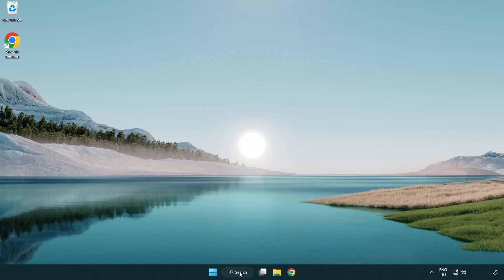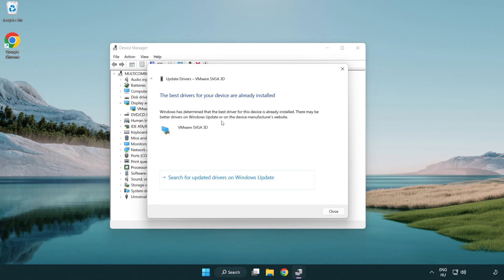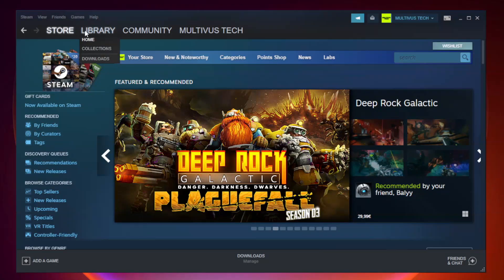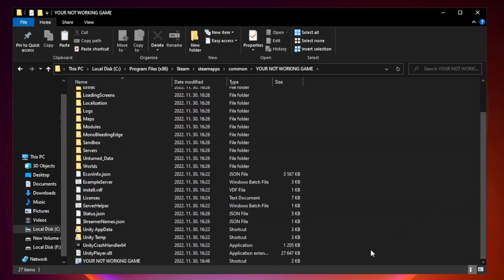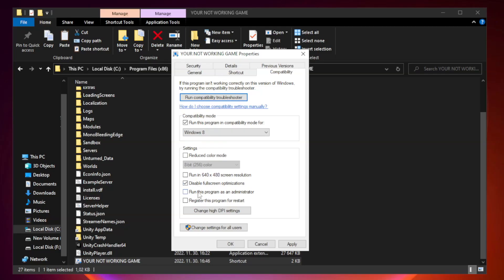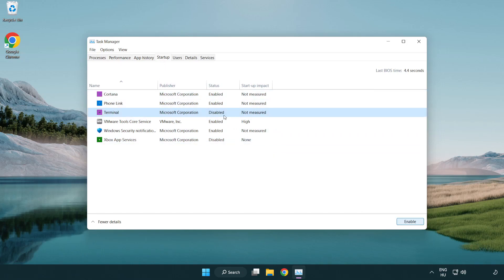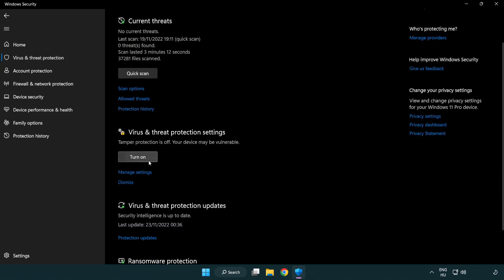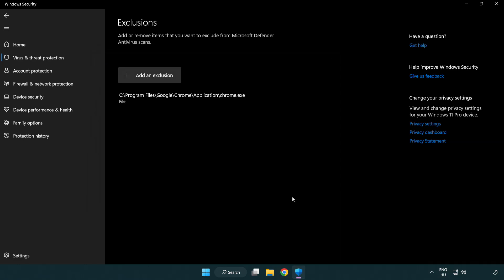How to FIX Binding of Isaac Crashing on Startup!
I'm going to show How to FIX Binding of Isaac Crashing on Startup!